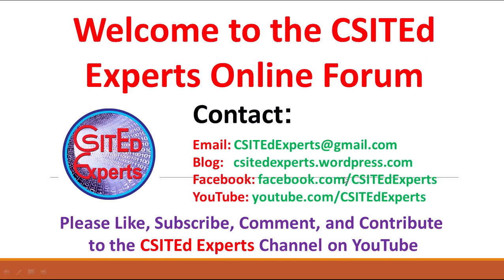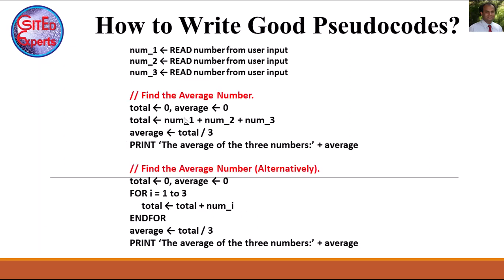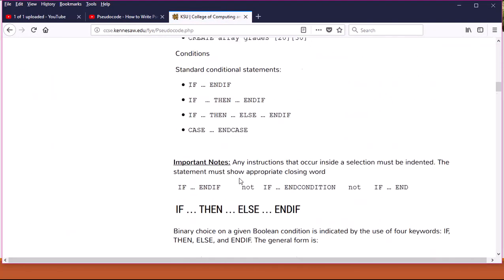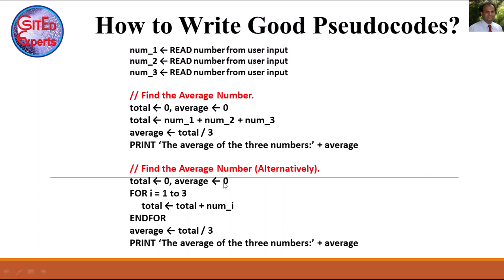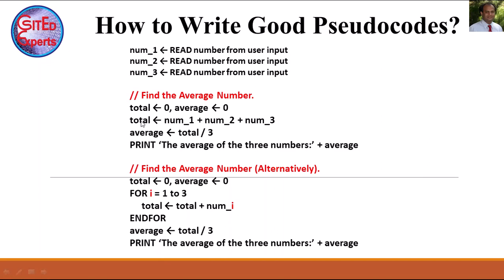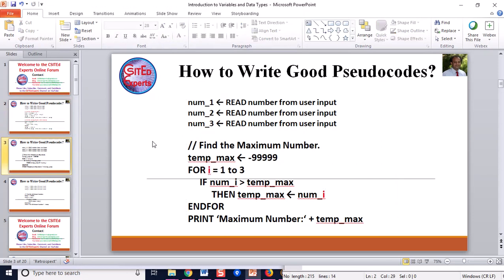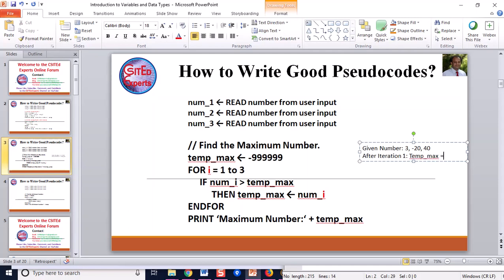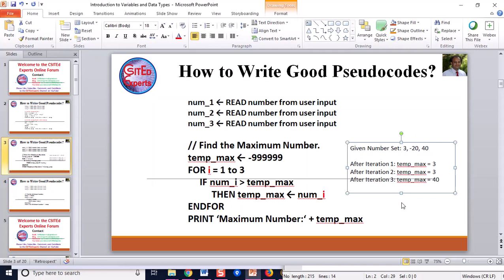Pseudocode Example - Find the total, maximum and minimum of a set of numbers